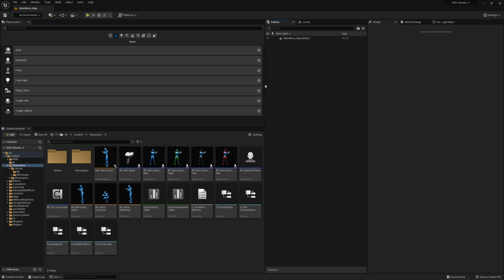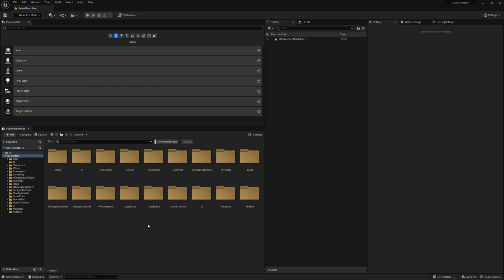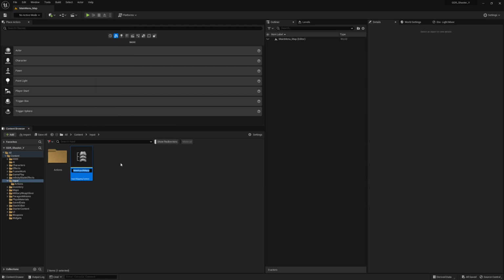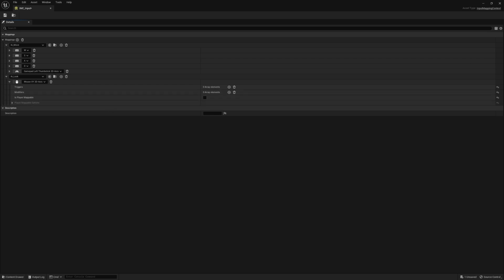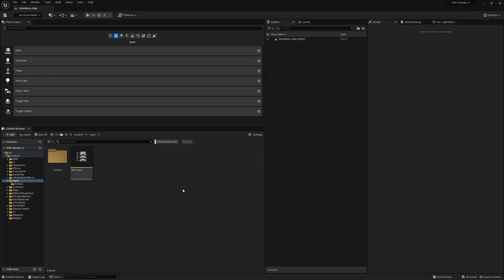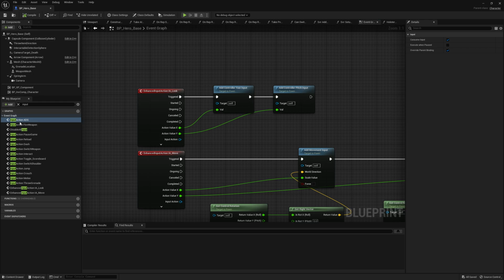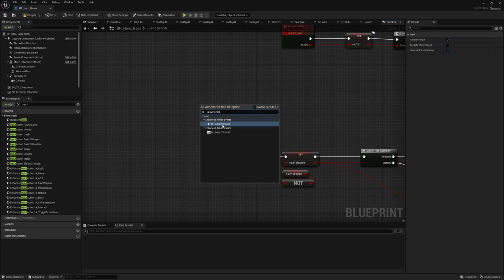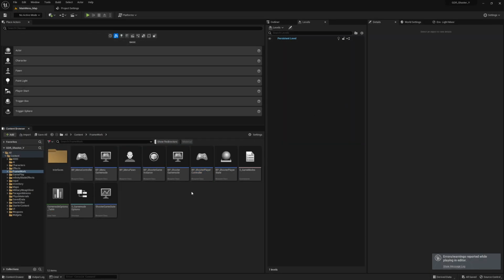Enhanced Inputs - Upgrade to 5.1 - #63 Make a Multiplayer Game from scratch in Unreal Engine 5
00:00 - Intro
00:30 - Upgrade project
01:38 - sm6 shaders
02:22 - Include maps in packaged build
04:20 - Create Input Actions
08:00 - Create Input Mapping Context
15:45 - Character Events
24:55 - Remove Action/Axis mappings
25:30 - PlayerController setup
26:28 - Test